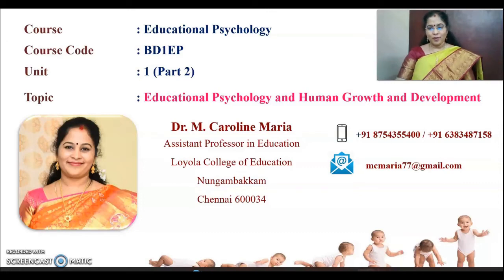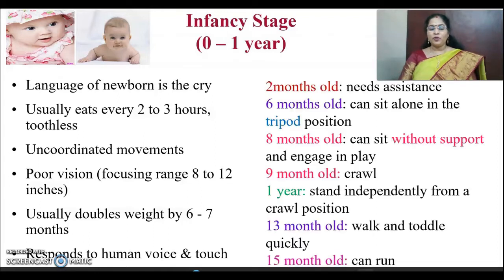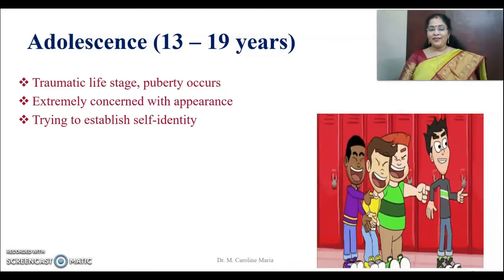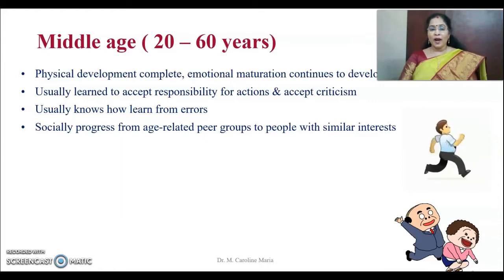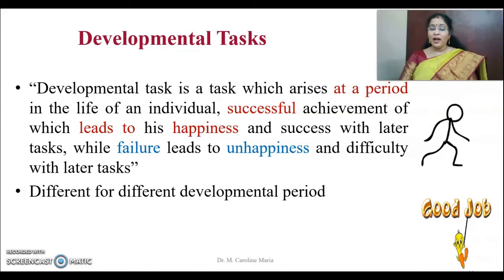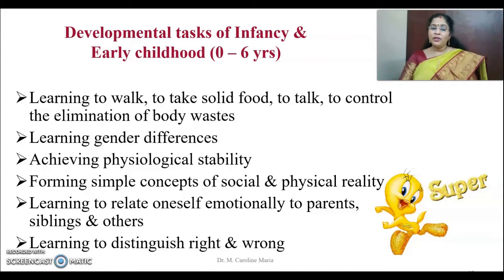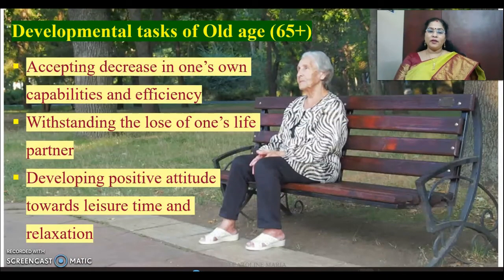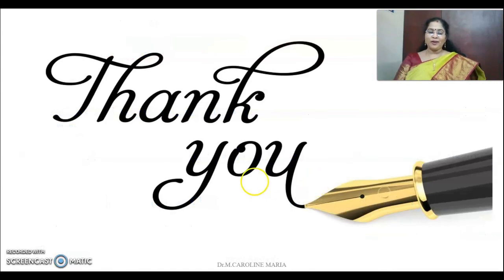Educational Psychology and Human Growth and Development | Dr. M. Caroline Maria | Unit 1 Part 2